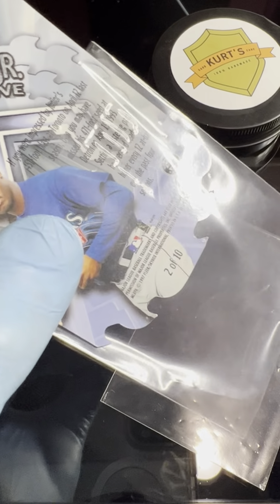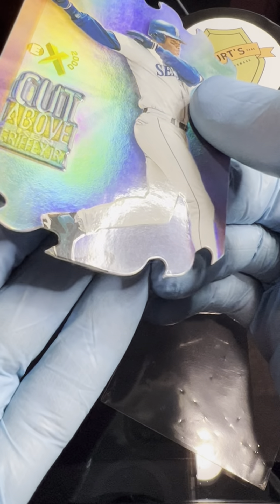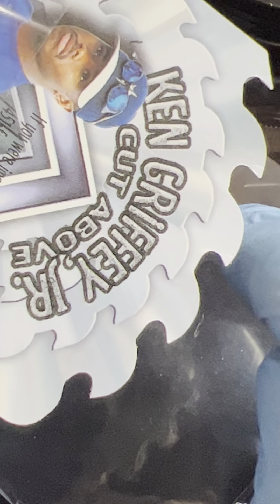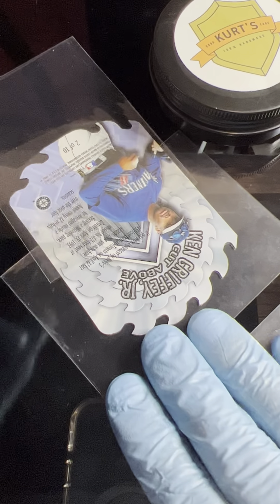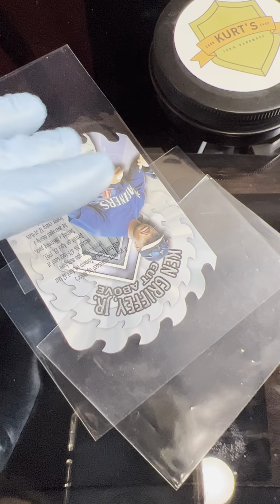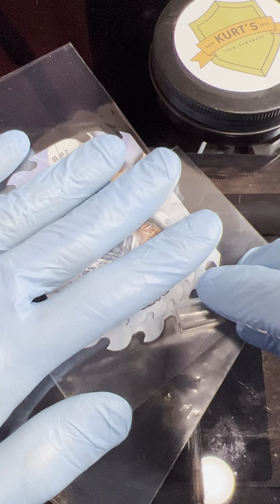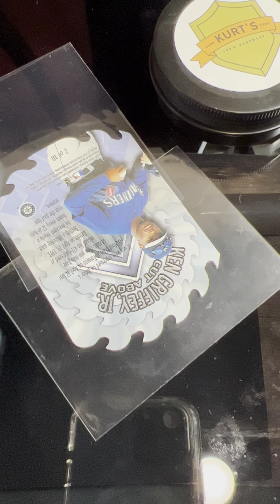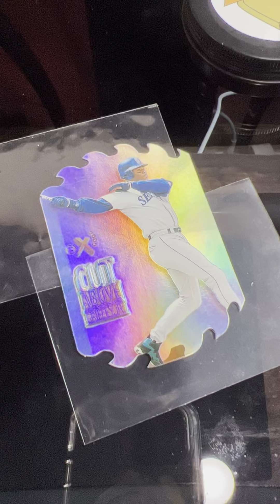Ken Griffey Jr. Cut Above Baseball Card - PART 1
PART 1.

Ken Griffey Junior Cut Above

The most edge work I’ve ever done in one card. Check it out.